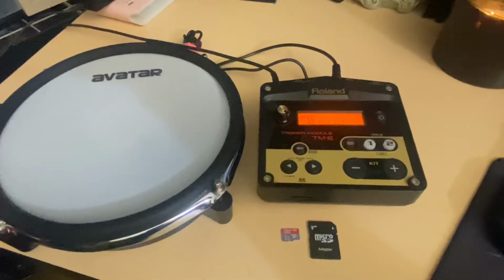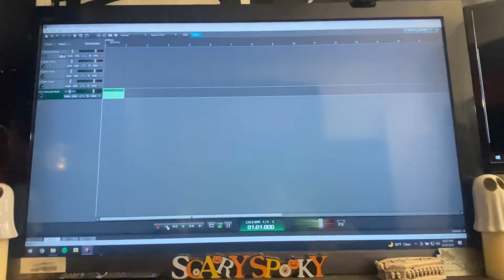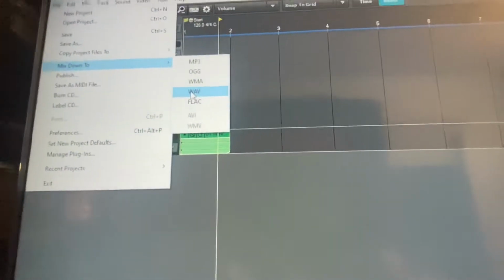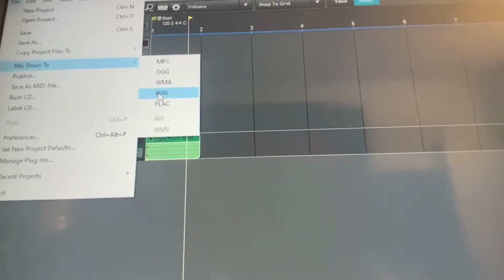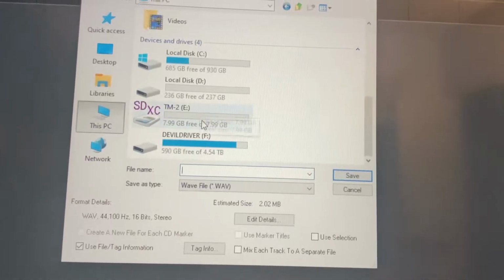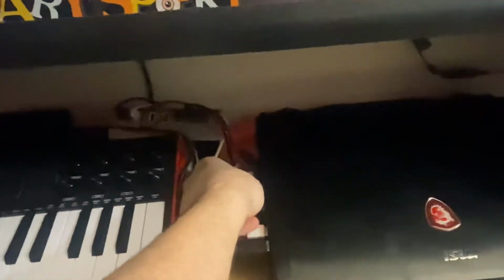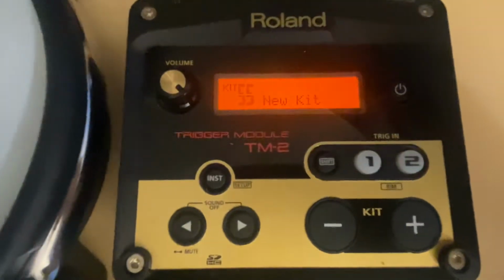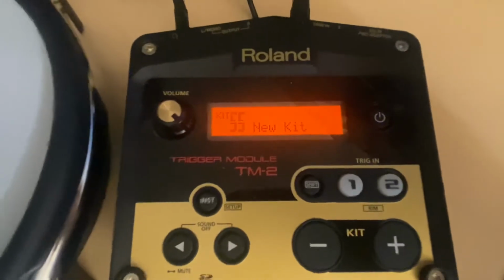Create your own CUSTOM SAMPLES with the Roland TM-2 module!!